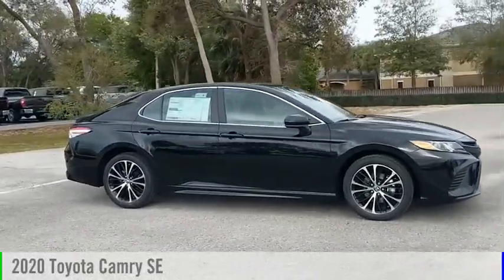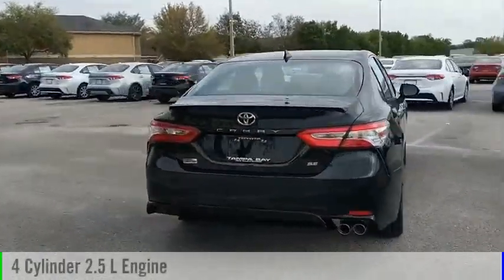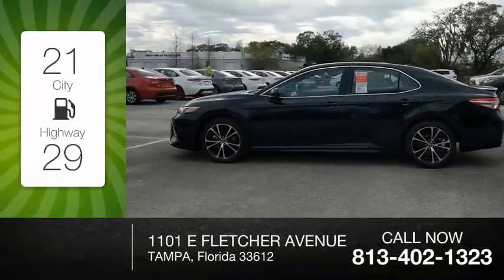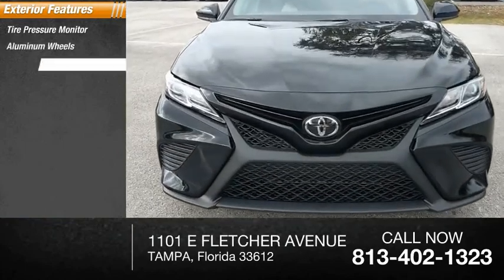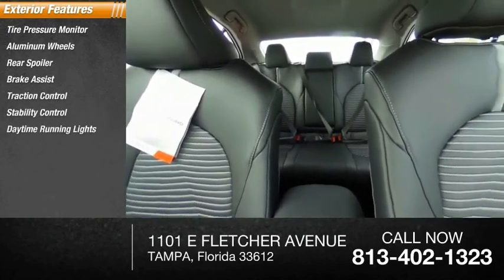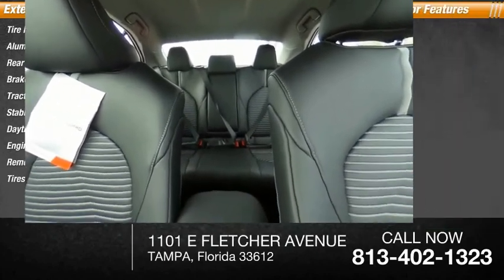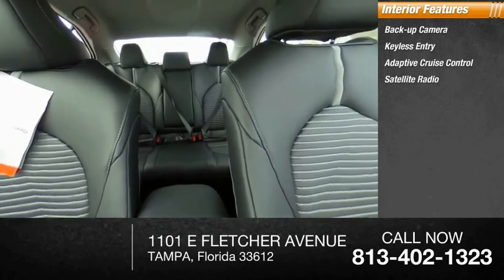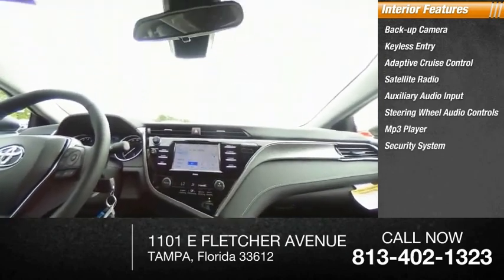2020 Toyota Camry U353758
2020 Toyota Camry SE

Blk Fabric W Artificial Leather. Black 2020 Toyota Camry SE FWD 8-Speed Automatic 2.5L I4 DOHC 16VRecent Arrival! 28/39 City/Highway MPG